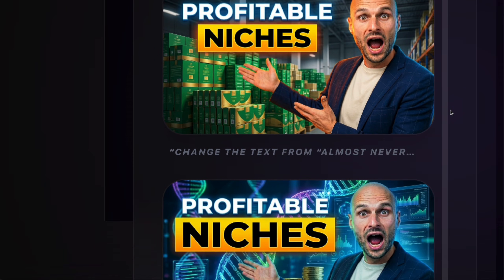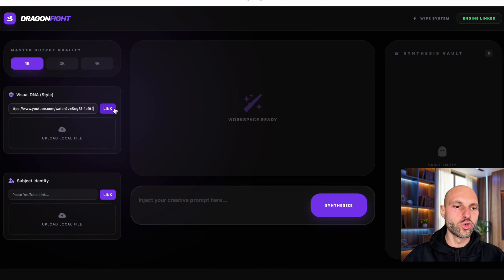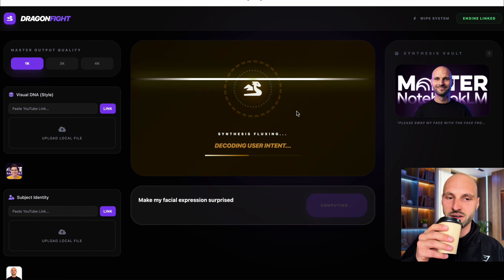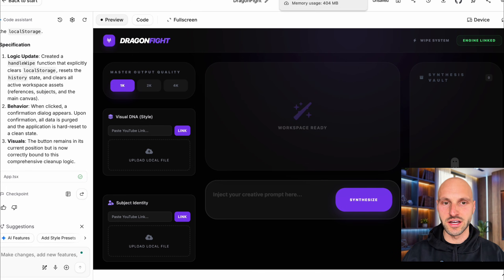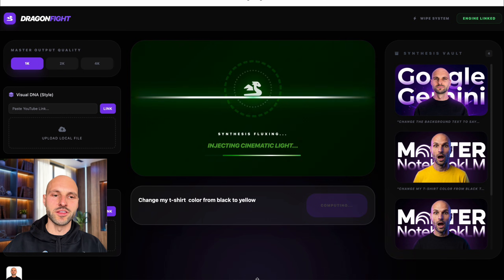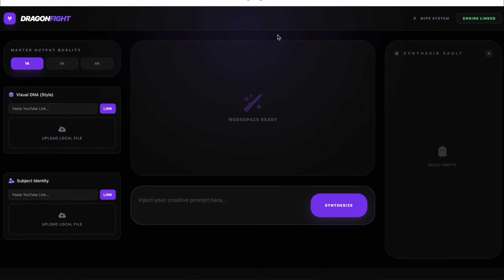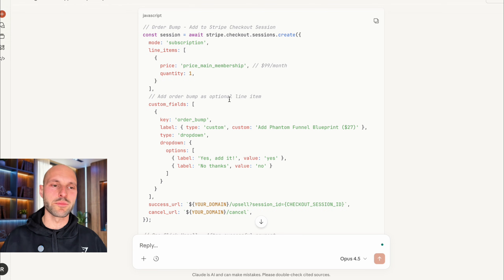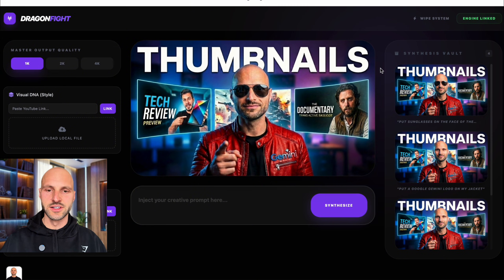I Created An AI Thumbnail Maker (It's Better Than PHOTOSHOP)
I created stunning YouTube thumbnails using an AI tool that I built myself, leveraging google gemini 3 and a bit of ai coding. This video explains how to make thumbnails for youtube effectively, highlighting the importance of professional youtube thumbnail design in 2026. This ai thumbnail maker is a powerful example of what can be achieved with innovative ai tools and Claude coding.